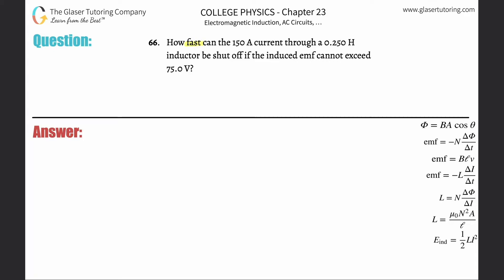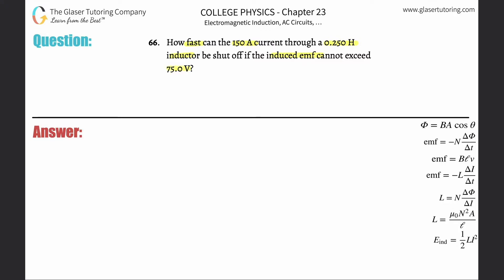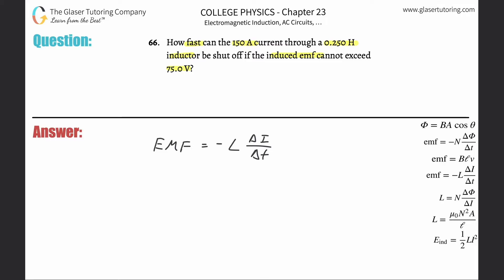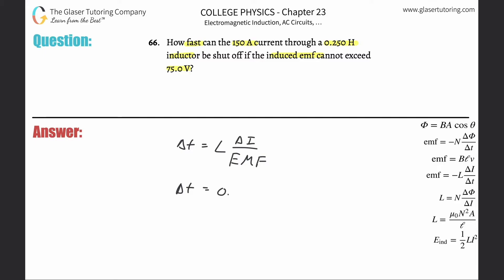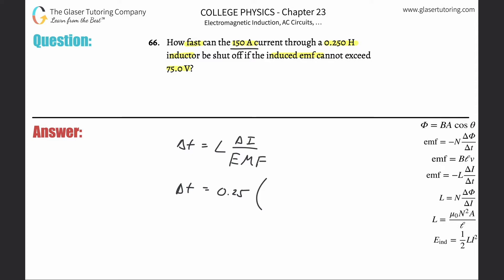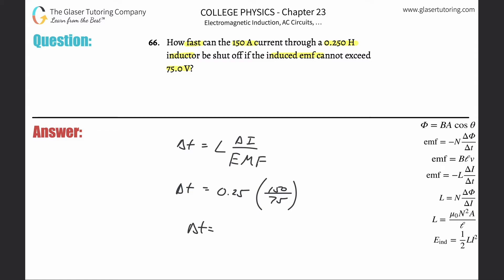23.66 | How fast can the 150 A current through a 0.250 H inductor be shut off if the induced emf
How fast can the 150 A current through a 0.250 H inductor be shut off if the induced emf cannot exceed 75.0 V?